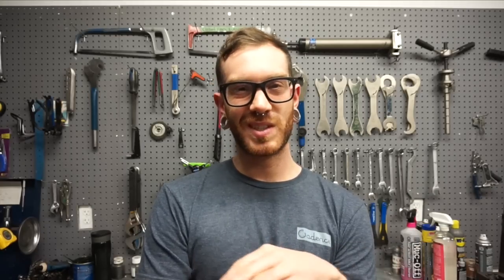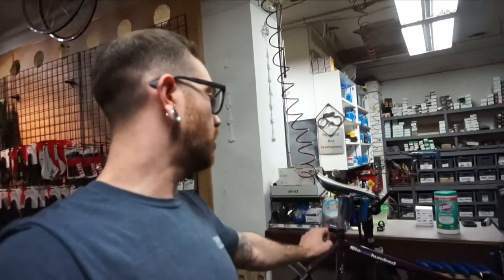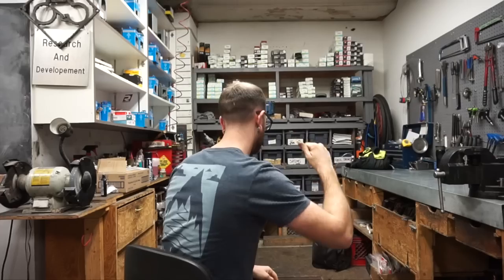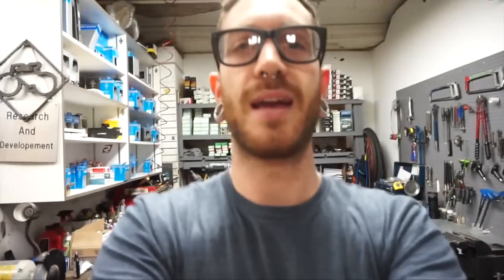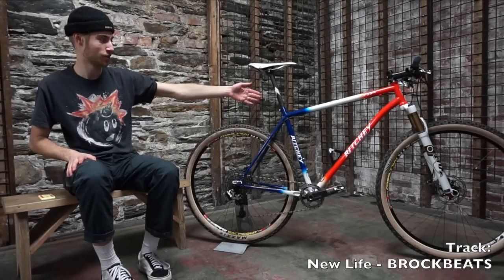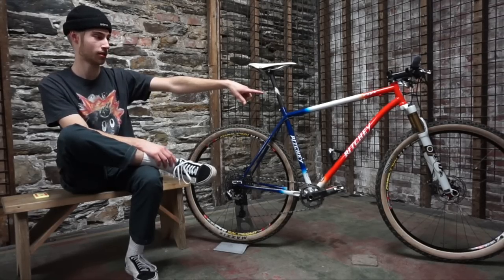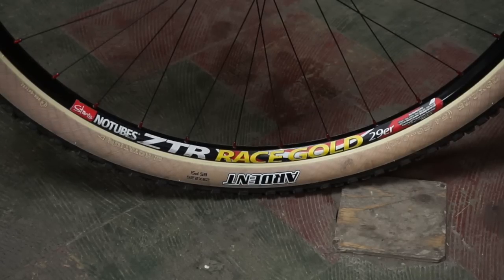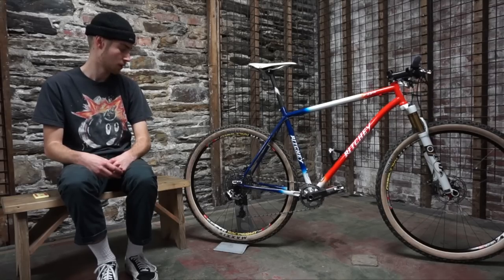I Really Like This Hardtail MTB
There is finally some snow starting to show up on the ground here on the east coast, which means it's time to start thinking about what to do for commuting all winter.

 At the end of the day, Colin brought his bike in for us to do a quick feature of in the video so watch all the way through to learn everything about it!

OR